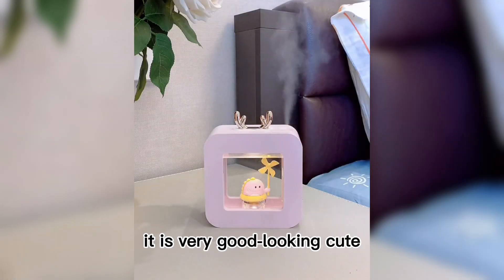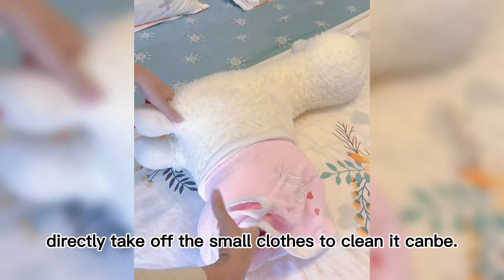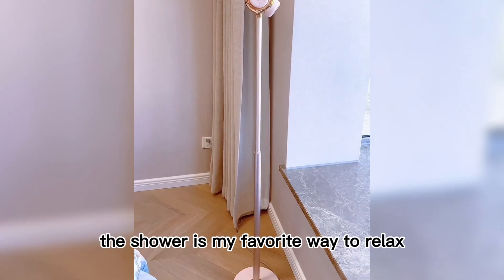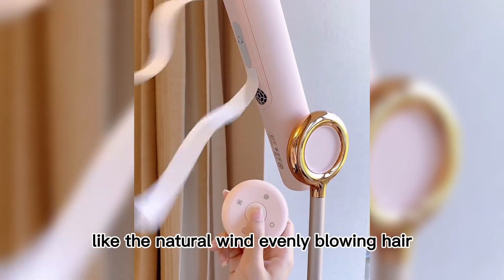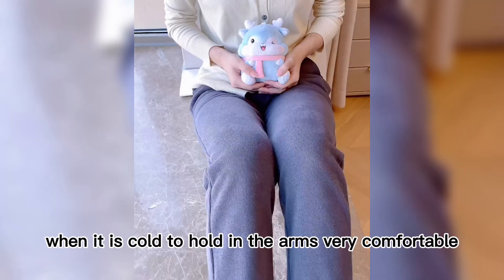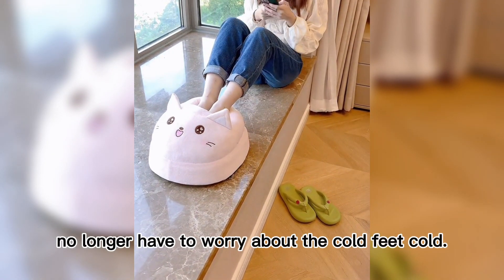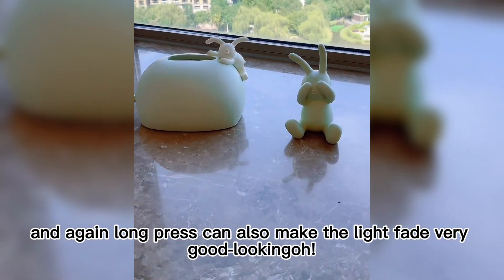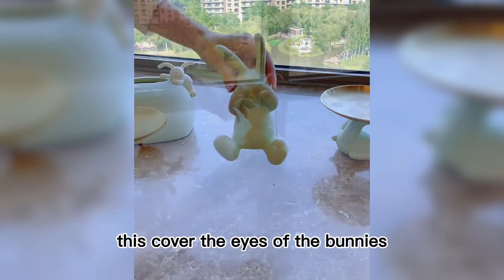Little Alpaca Pillow Massager A must-have artifact at home